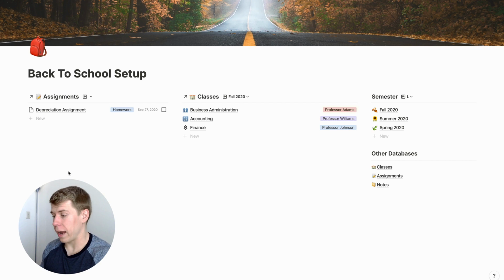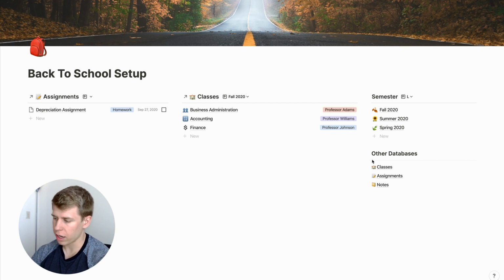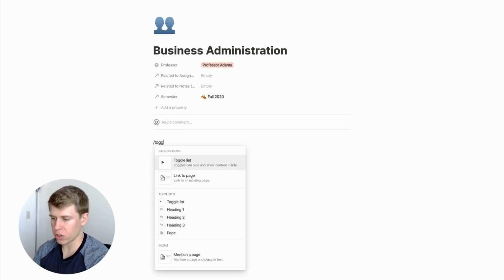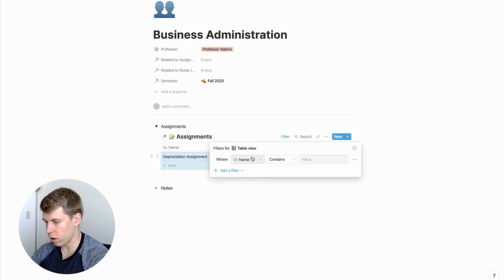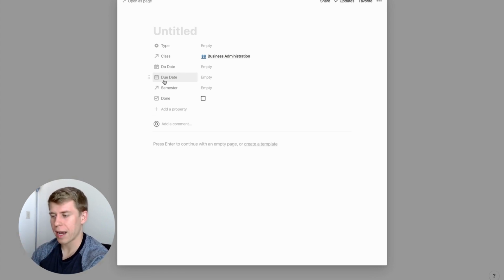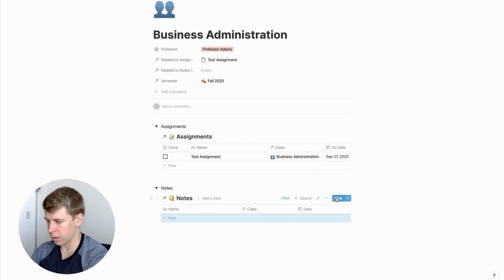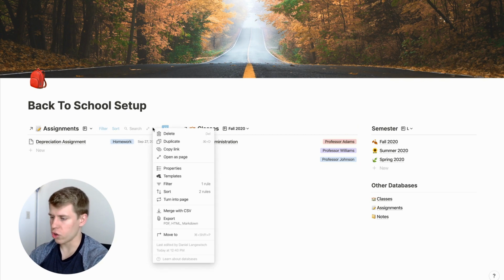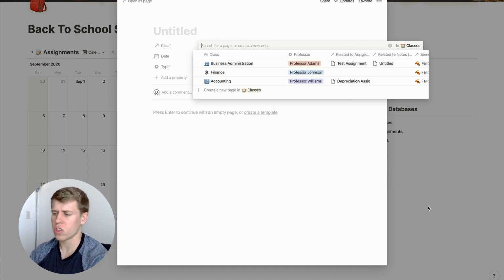Notion Student Setup | BEST Back To School Template To Stay Organized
This video covers my Notion student setup and how you can use it as a back to school template to stay organized this next semester.

Timestamps:
0:00 Intro
1:28 Overview of Setup
3:07 Class Setup
4:18 Assignments and Notes
10:28 Closing

💥Gear used to make this video:
📹Camera: iPhone 11
Logitech C920 Webcam
🎤Microphone: Boya by-MM1 Shotgun Mic
▲ Tripod: Geekoto 77" Tripod
▮ Tripod Mount: Ulanzi Aluminum Tripod Mount
💻 Computer: 2020 16" MacBook Pro